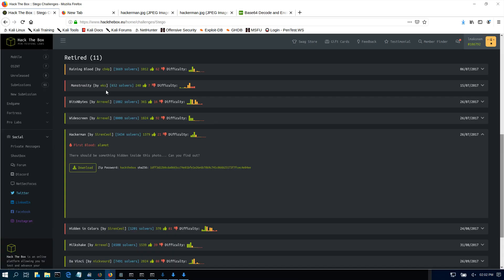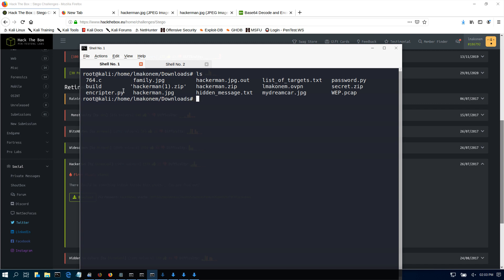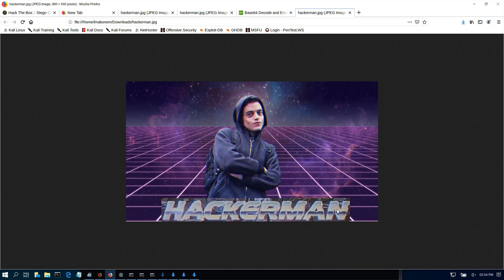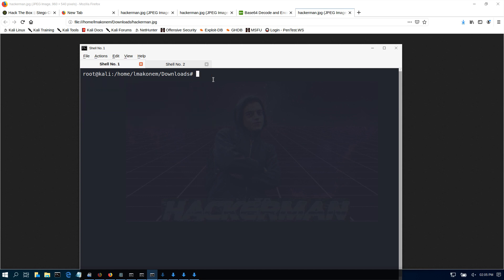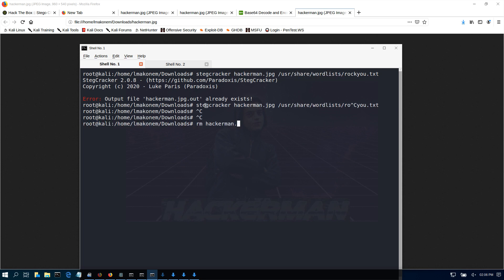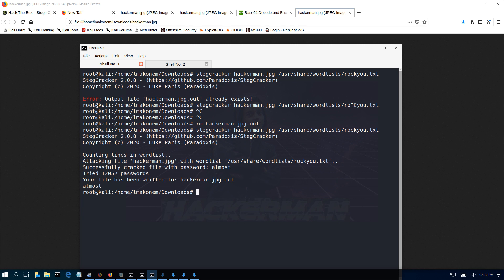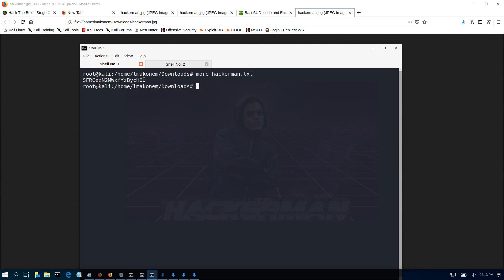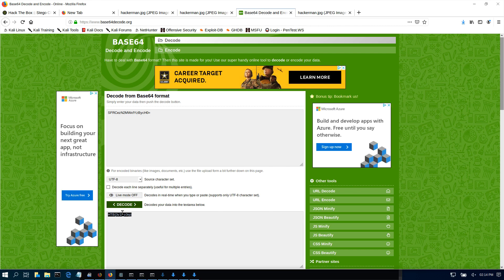Hackthebox challenge - stego- Hackerman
We will solve the hackerman challenge from htb that shows us how steganography works in an image with hidden text message.